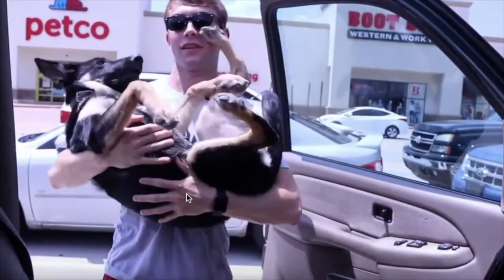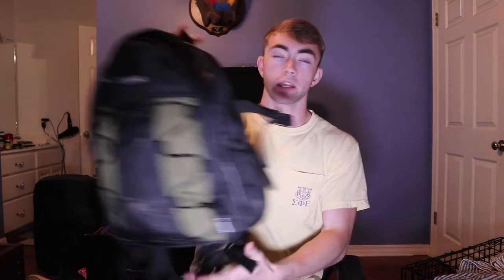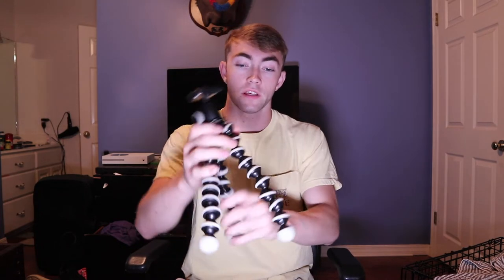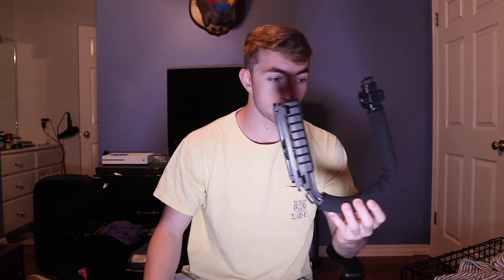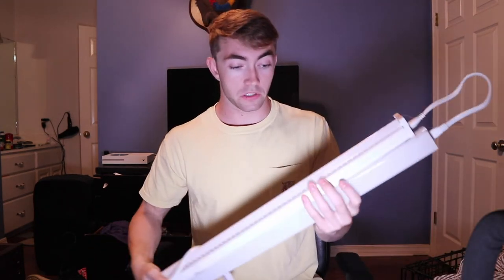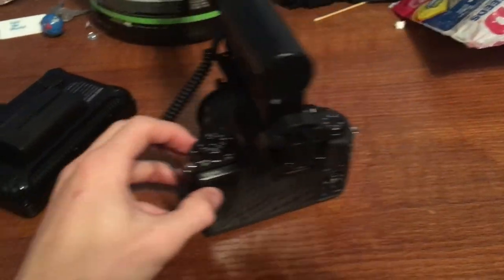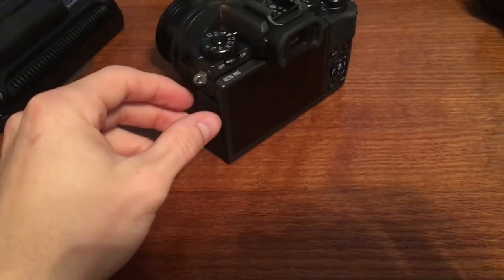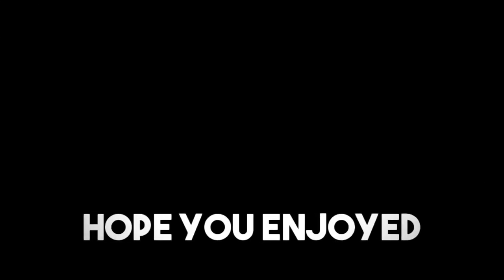Beginners vlogging set up | The Shreveport Vlogger | VLOG #15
This is my Vlogging set up! It's perfect for anyone who wants to start vlogging and is on a budget!! Make sure to tune in every Wed and Sun @ 7 to see a new video!

Product links:

Neewer LED Light

Takstar SGC-598

Joby Tripod

3 Shoe Mount Camera Mount